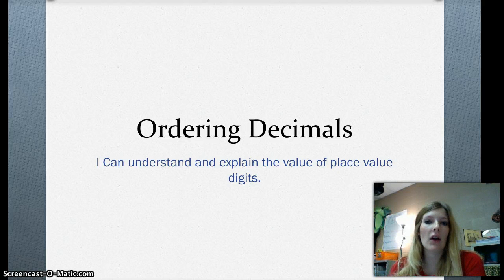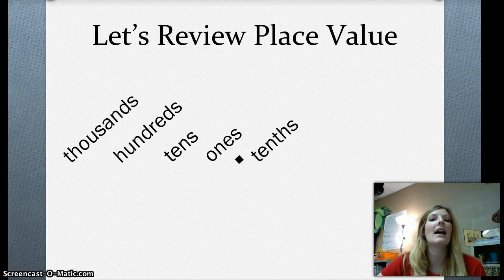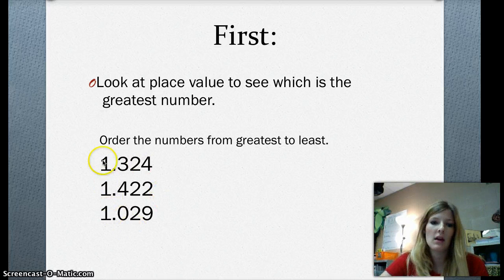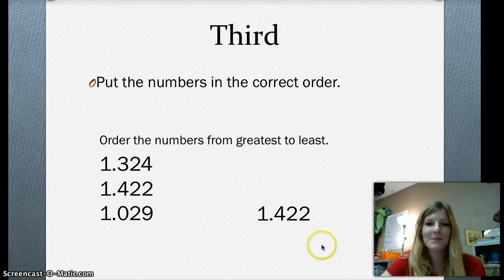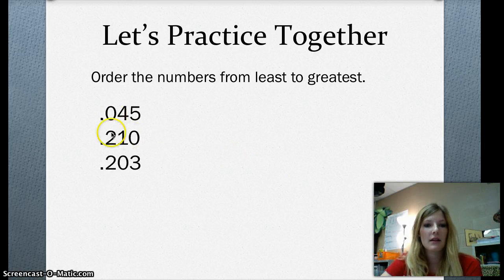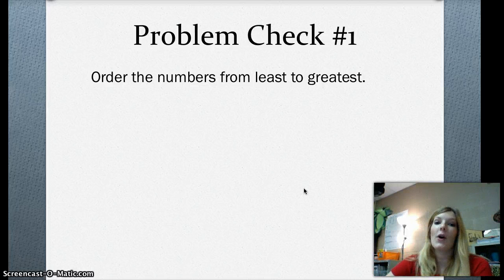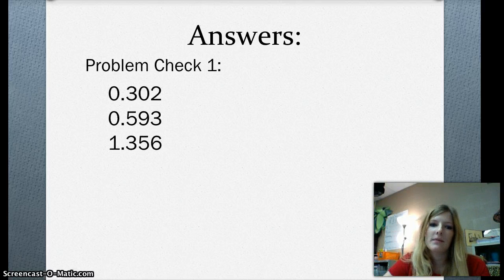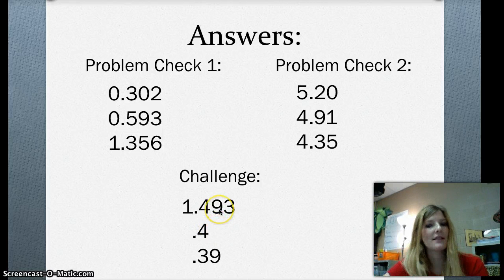Ordering Decimals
5th grade math, ordering decimals